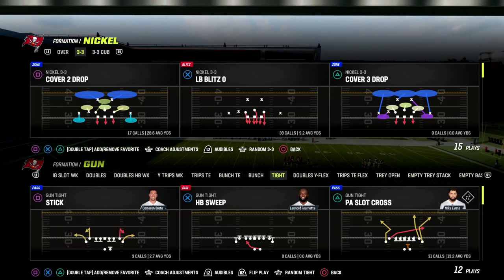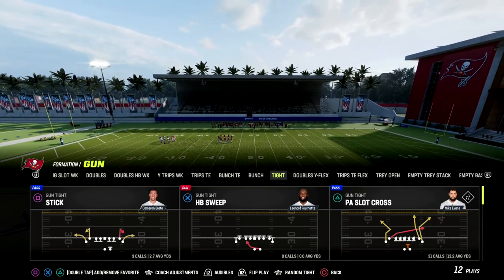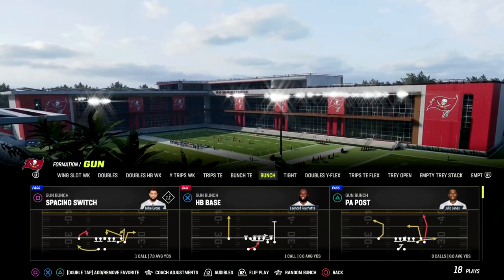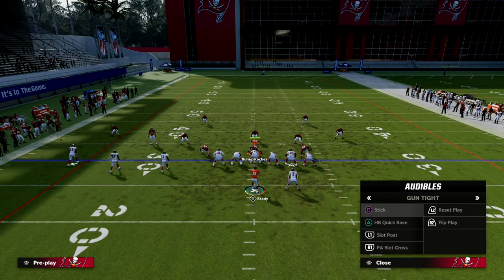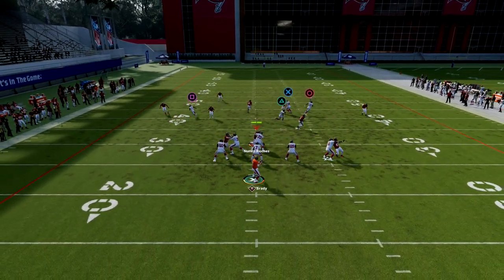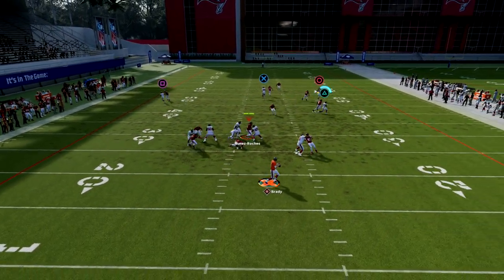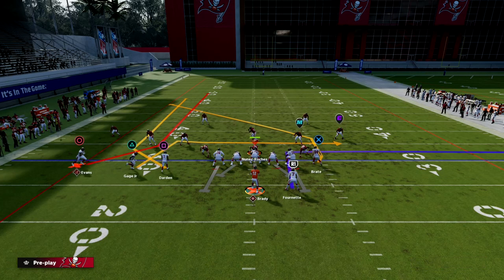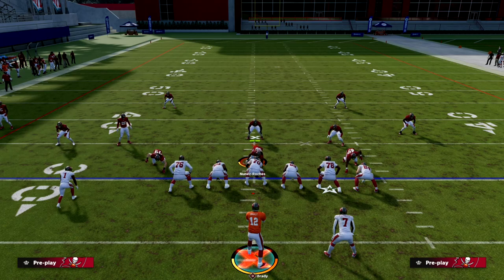Why You NEED Gun Tight In Your Offense| Madden 23 Tips